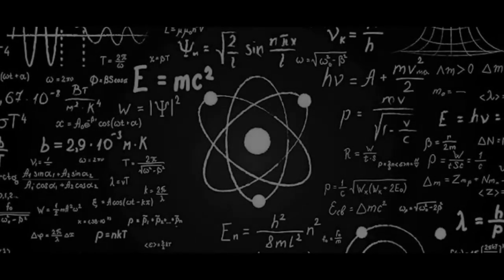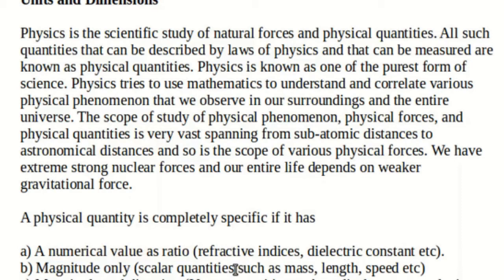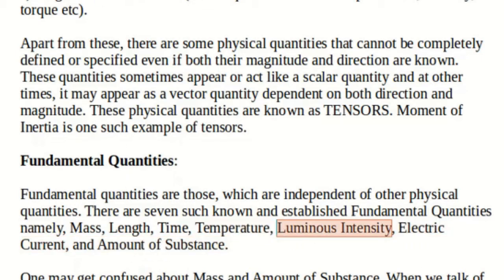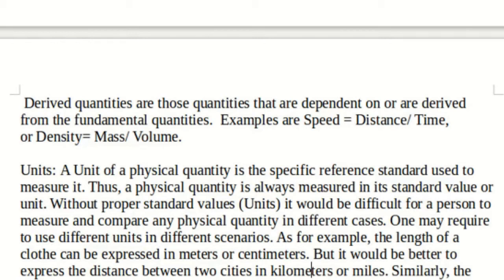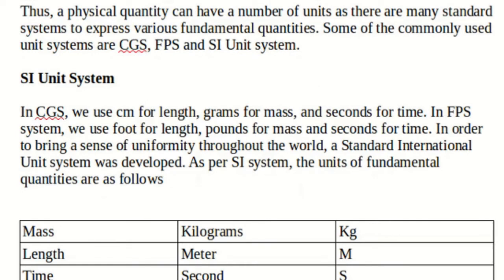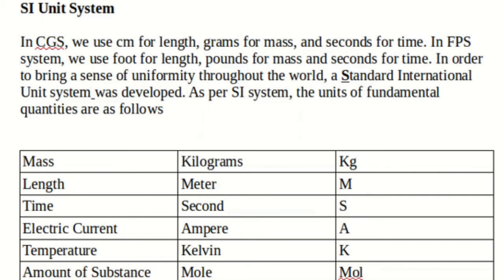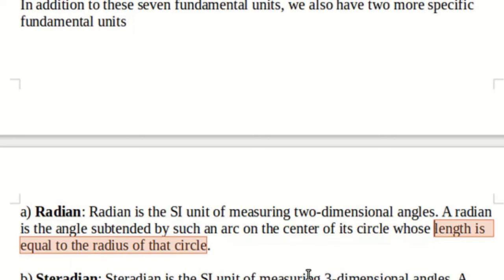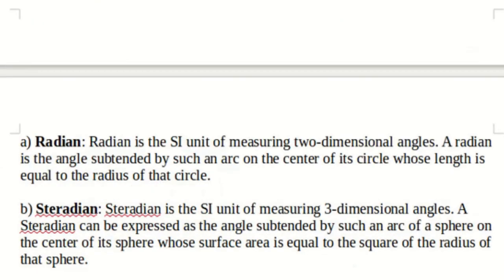Fundamental Units The SI Unit System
This is a supplementary video to aid the on-going A to Z In Physics Class 11 video playlist